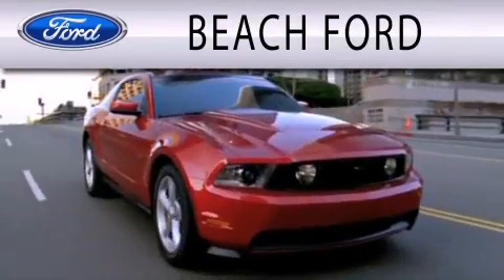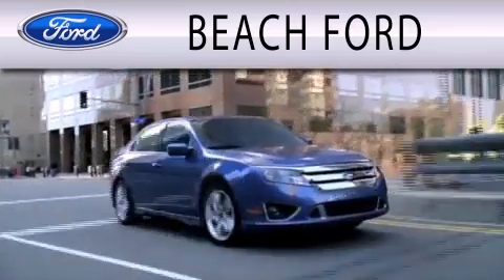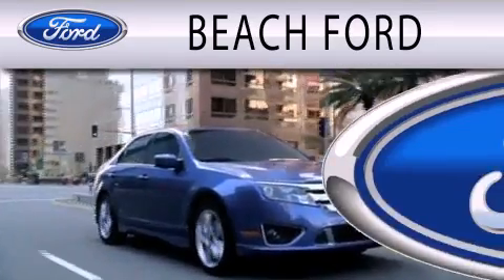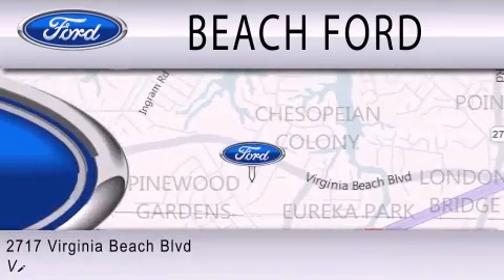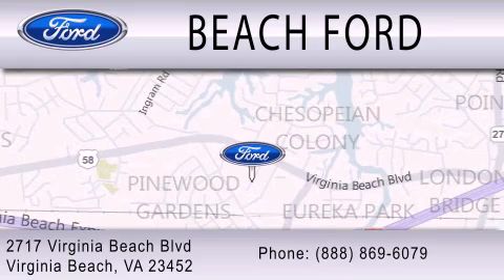Used 2002 DODGE DAKOTA Virginia Beach VA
Year : 2002
 Make : DODGE
 Model : DAKOTA
 Engine : 3.9L V6 12V MPFI OHV

 Exterior : GRAPHITE METALLIC
 Miles : 93,875

 Stock : 2T1039A